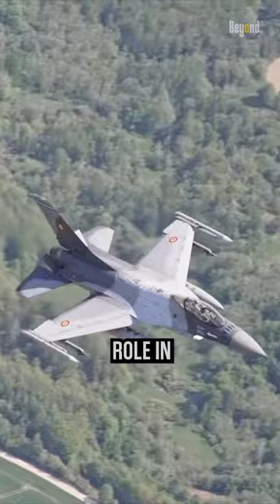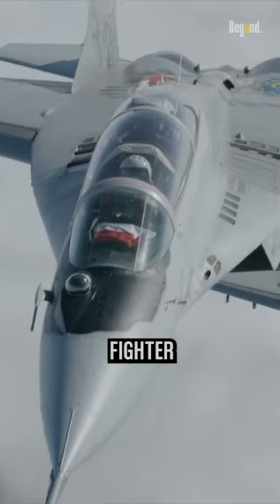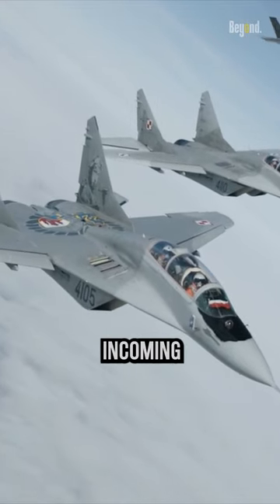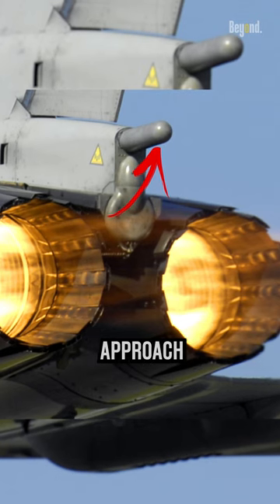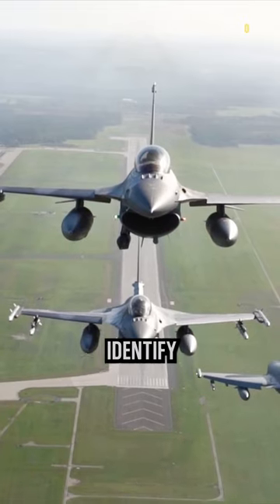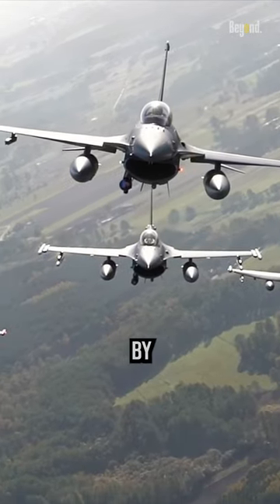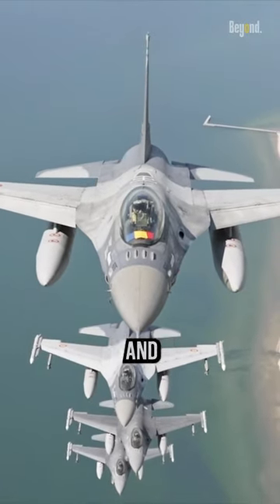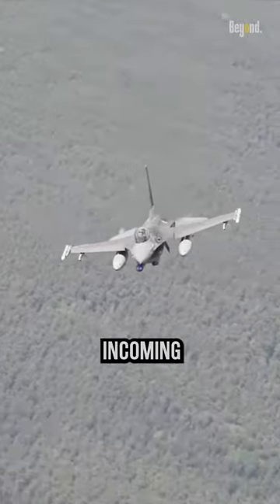How do fighter jets detect missiles?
Fighter jets play a vital role in modern military operations, serving as highly capable aerial platforms designed for air-to-air combat and ground attack missions. Fighter jets employ a multi-layered defense system to detect and evade incoming missiles. the first thing is Radar, the primary detection method, emits radio waves that bounce off missiles, providing information about their range, bearing, and speed. Infrared sensors detect the heat signatures emitted by missiles, while passive radar systems pick up reflections of radar signals from other sources. Additionally, Missile Approach Warning Systems (MAWS) utilize ultraviolet and laser detectors to identify missile launches, providing crucial early warning to the pilot. By combining these technologies, fighter jets can effectively detect and respond to missile threats, allowing pilots to take appropriate defensive measures to evade or engage the incoming missiles.